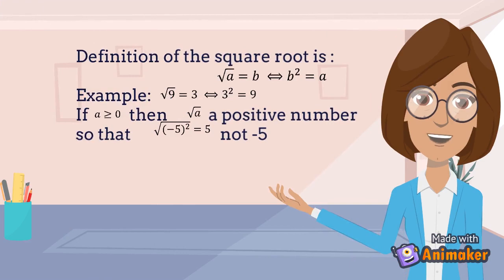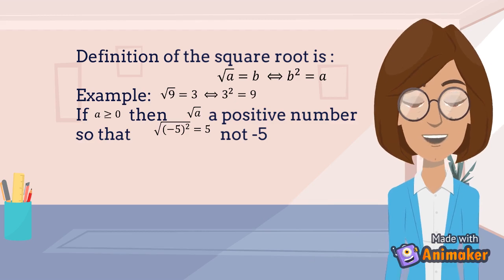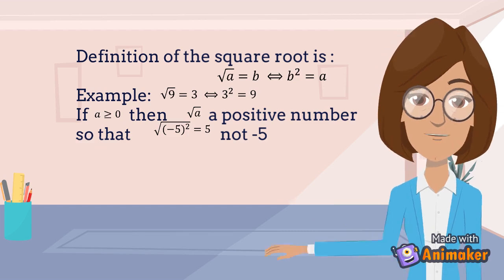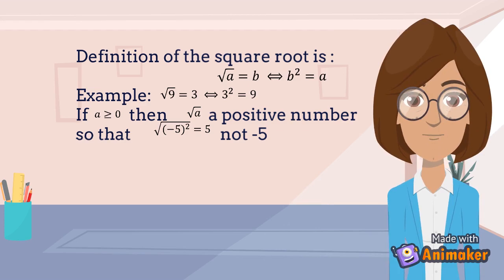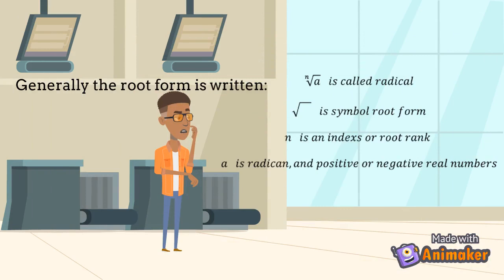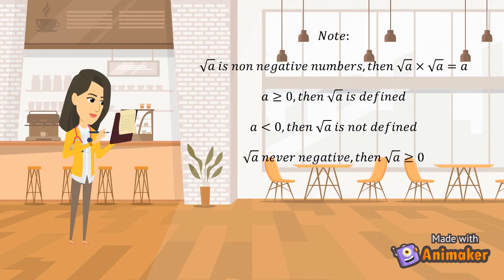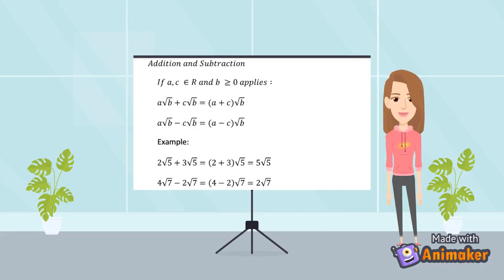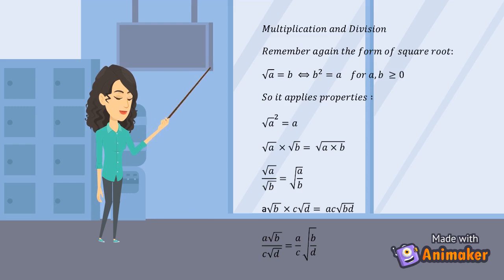Theory Square Root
Video ini berisi materi tentang akar